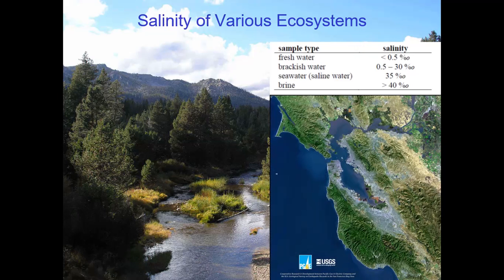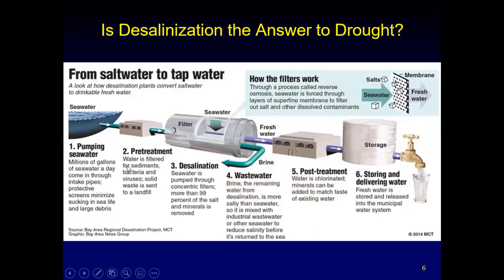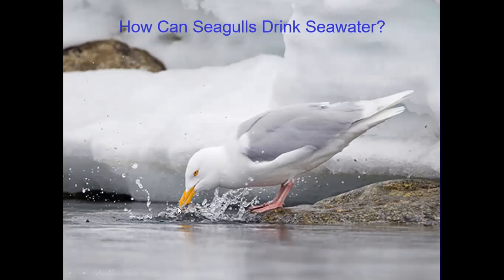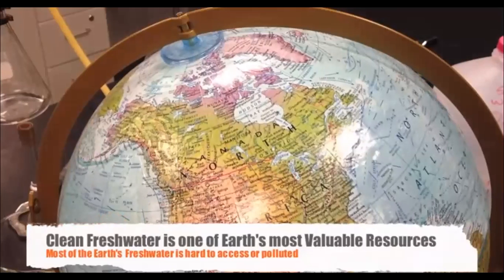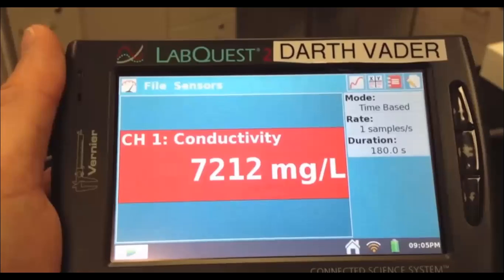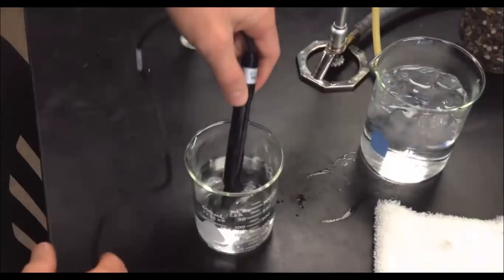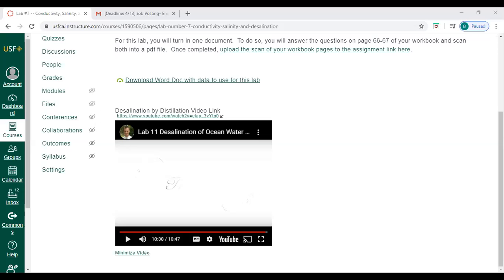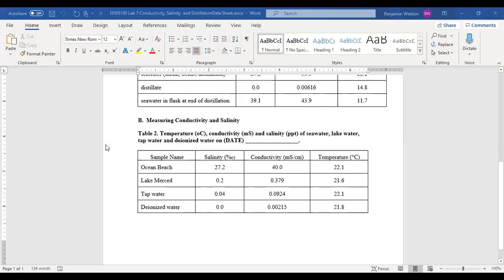Lab 7 Salinity